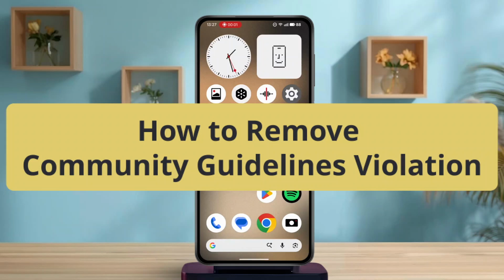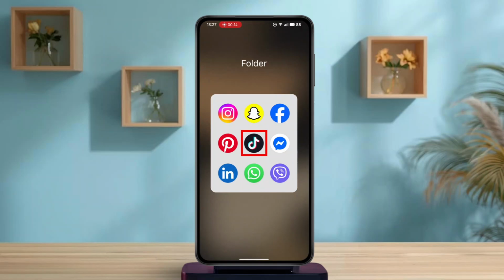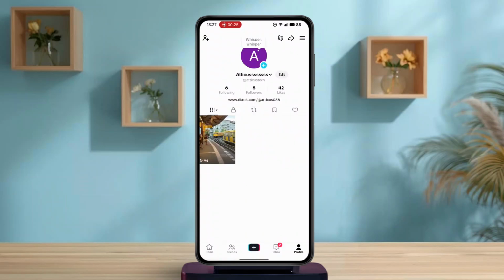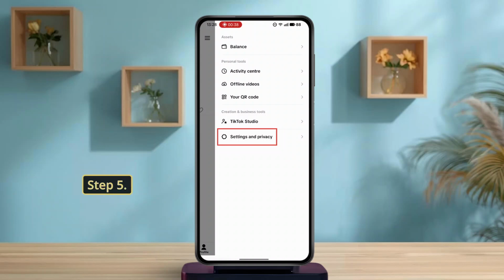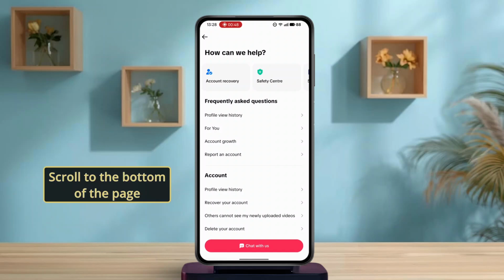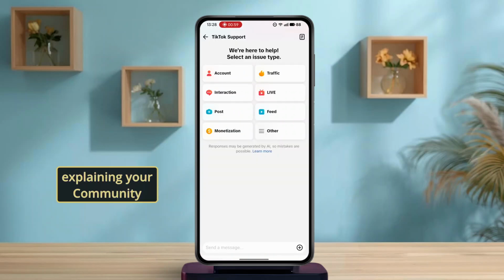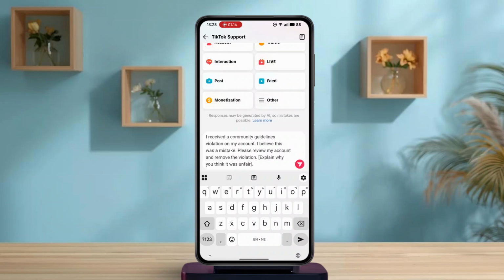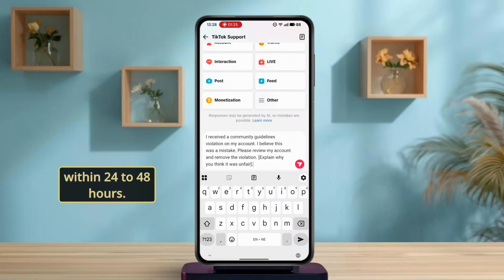How to Remove Community Guidelines Violation on TikTok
How to Remove Community Guidelines Violation on TikTok — in this step-by-step tutorial, you’ll learn how to deal with TikTok community guidelines, TikTok policy violations, and TikTok content moderation issues that can affect your videos or account.
We’ll explain why TikTok video removal happens, how TikTok community standards and TikTok content restrictions work, and what to do if your content gets flagged under TikTok community safety rules.
You’ll also learn about the TikTok appeal process, how to contact the TikTok moderation team, and what steps to take if your account faces TikTok account suspension due to TikTok flagged content.

Timestamps:
0:00 Introduction
0:35 Why TikTok Removes Videos